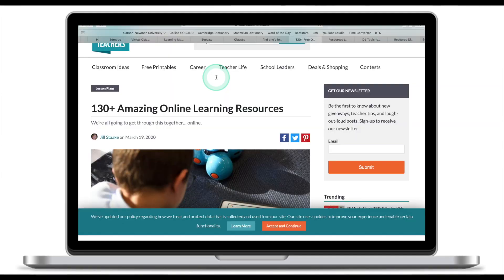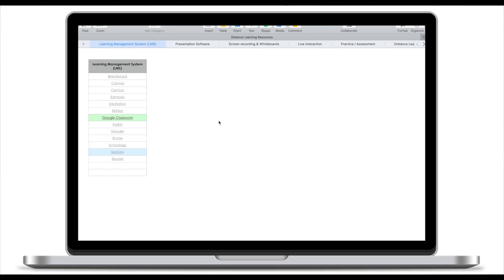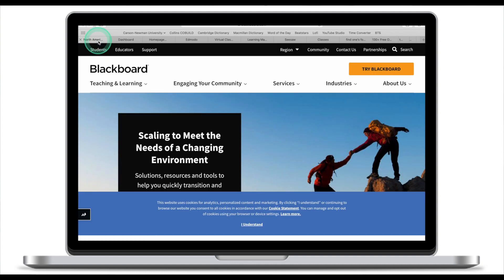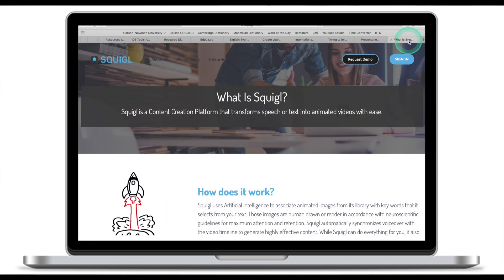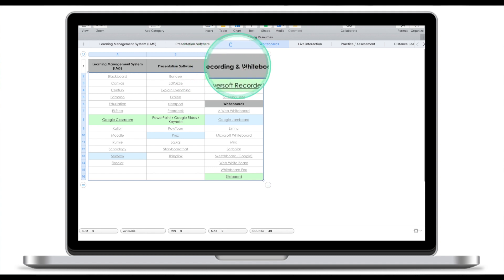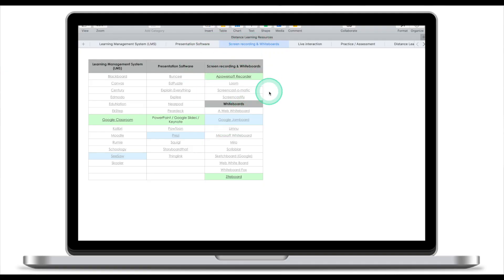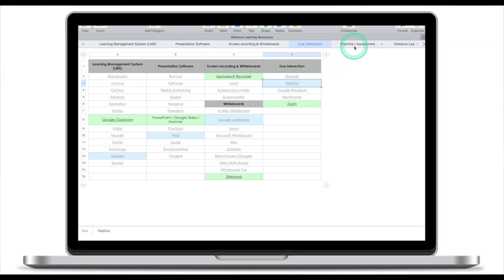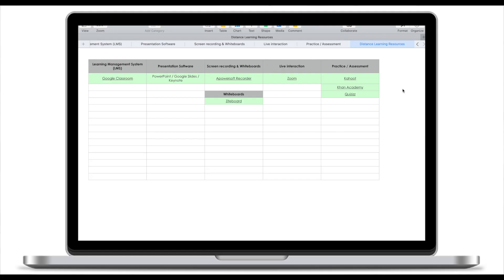Distance Learning Overwhelm Stops Now - Everything You Need is Here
What are the best apps for distance learning? How to teach online? How to start a virtual or online school? Are you overwhelmed with all online platforms and you don't seem to know which of the 1000 apps is good for you?

In this video, I will try to answer these questions and suggest a strategic approach to distance learning and online lesson. An approach, which I believe will reduce stress and tension around distance learning.

I will also make recommendations around key applications you will need to teach online / remotely.

Soundtrack: Anton Vlasov - A Beautiful Rose